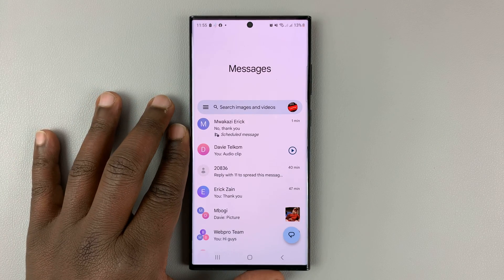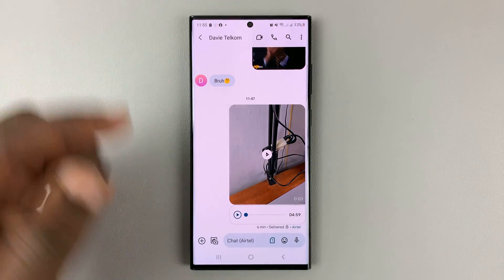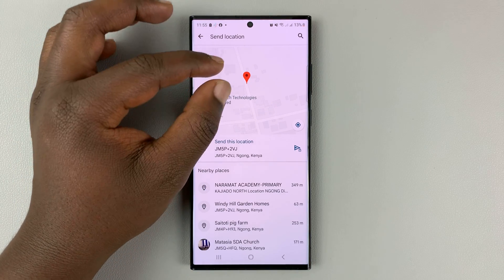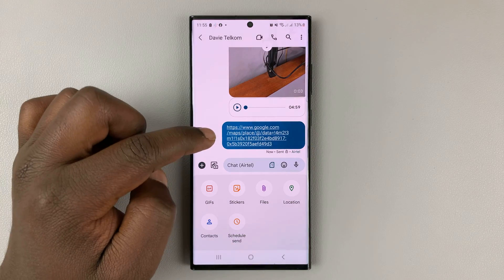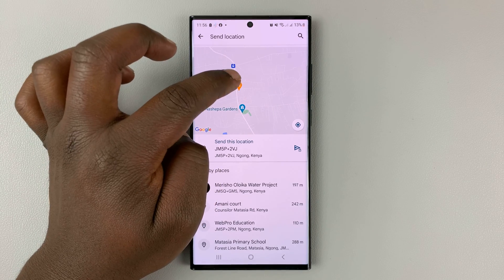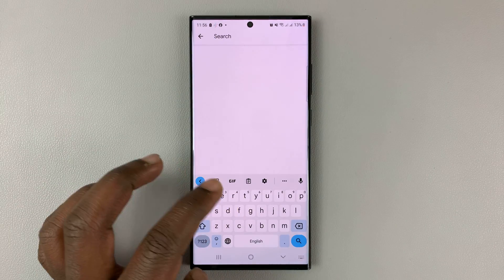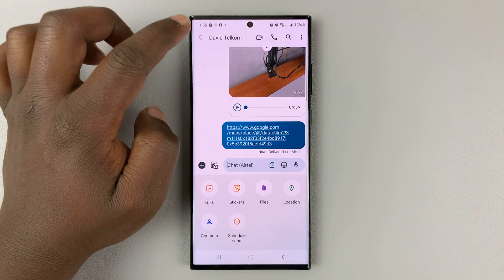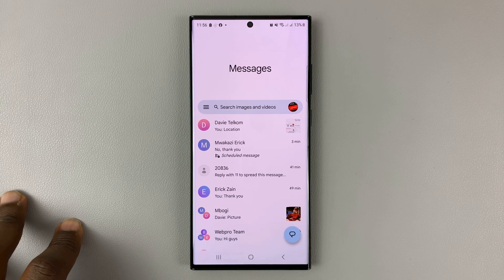How To Send Google Maps Pin Location In Google Messages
Learn how you can send your Google Maps pin location via Google Messages on your smart phone. Just like how you can send a pin location via WhatsApp, you can send a pin location to anyone who needs it.

Ensure your phone is connected to Mobile data or Wi-Fi, and that your location is on to send an accurate pin. Google Maps also needs to be installed on your device.

You can send a specific location if you know the name of the place or just any pin from Google Maps in Google Messages.

Cell Phone Tripod Adapter